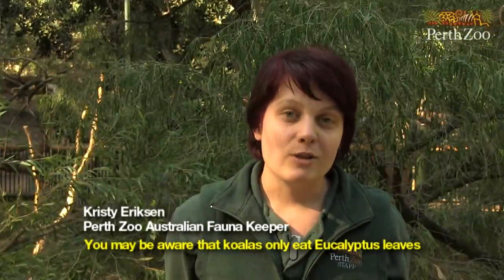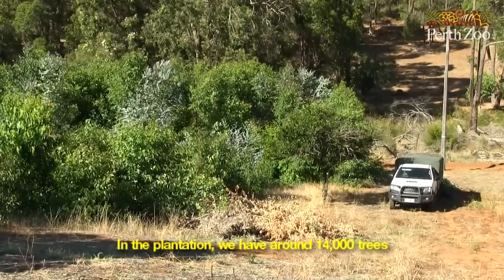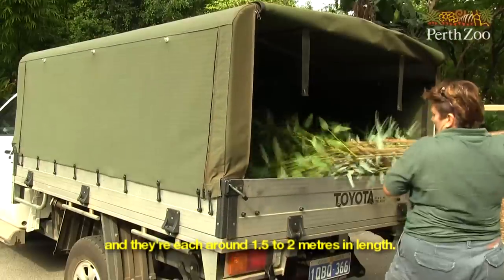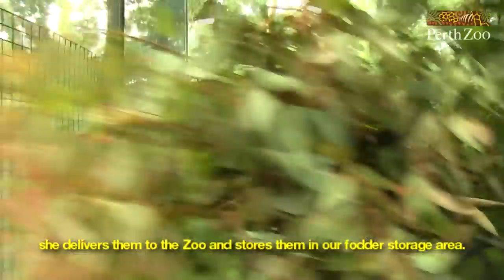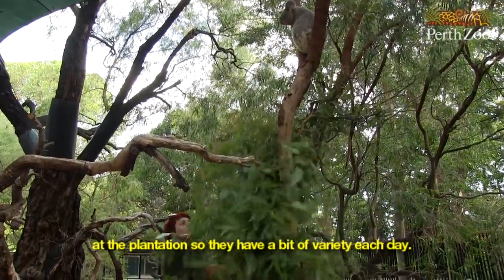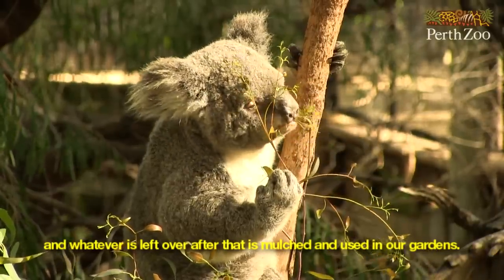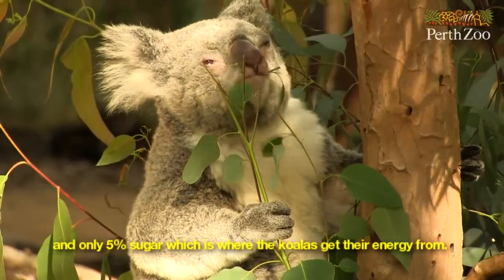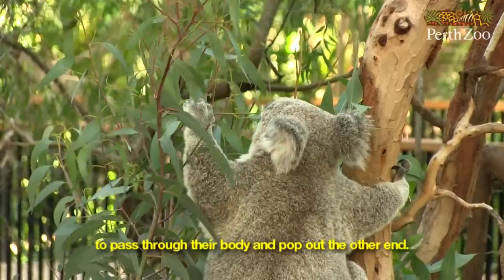Feeding Perth Zoo's koalas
Take a look at what it takes to feed one of the fussiest eaters at Perth Zoo.